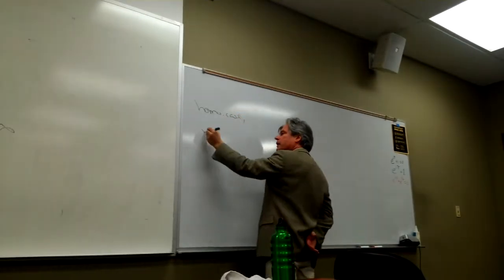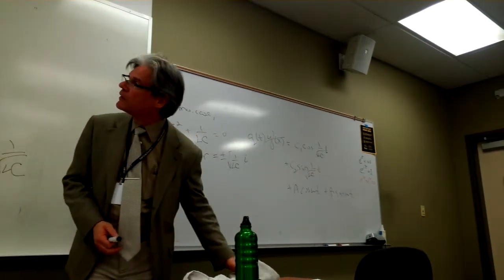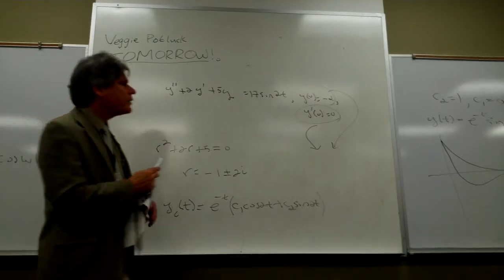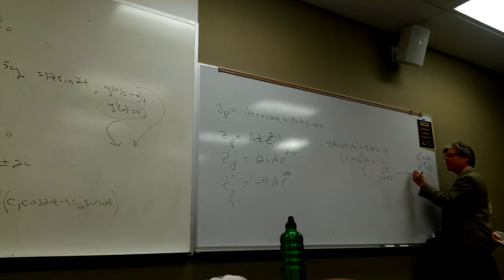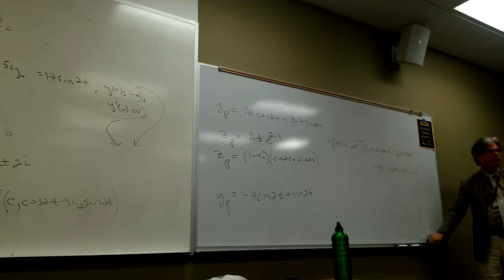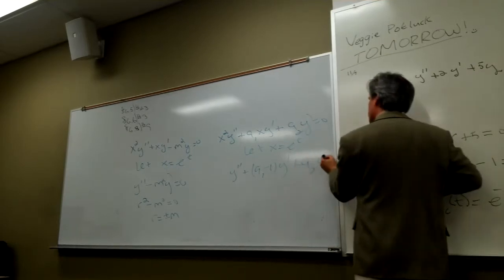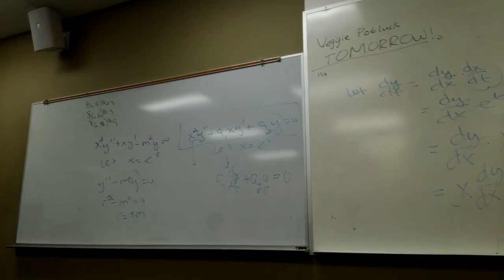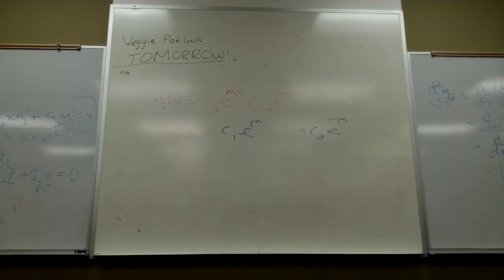math 33 hw nov 6 2013